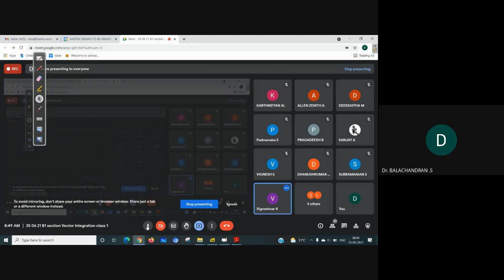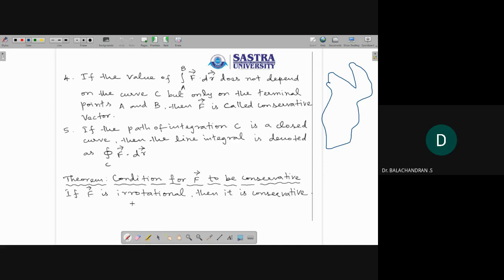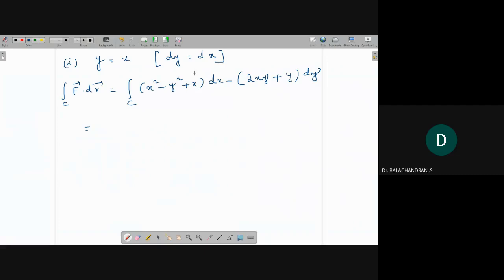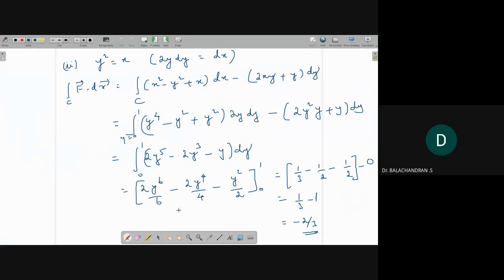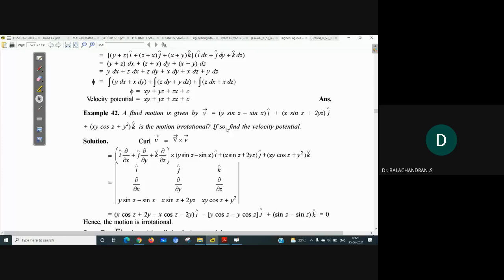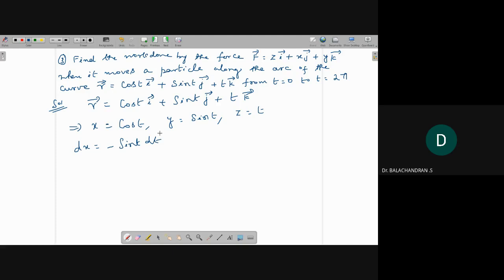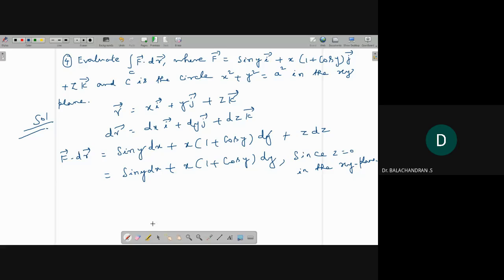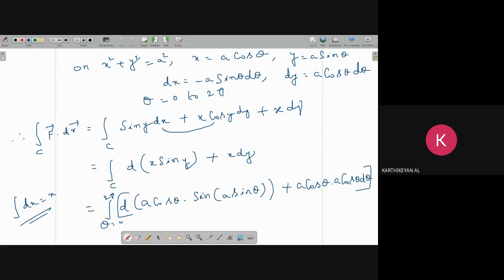Vector Integration - Lecture 1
Problems in Line Integrals